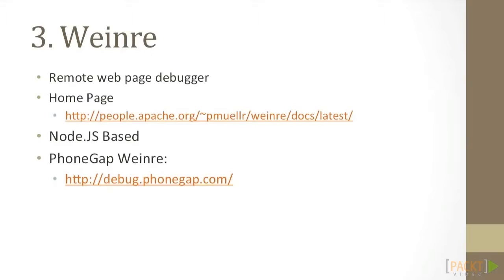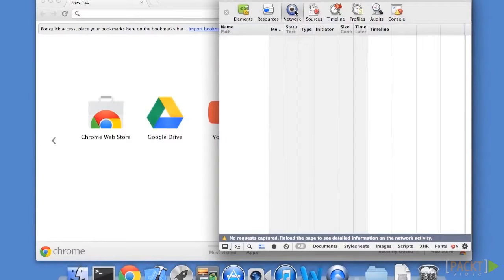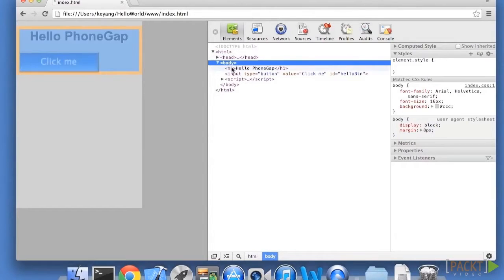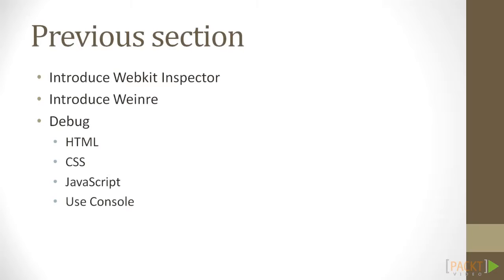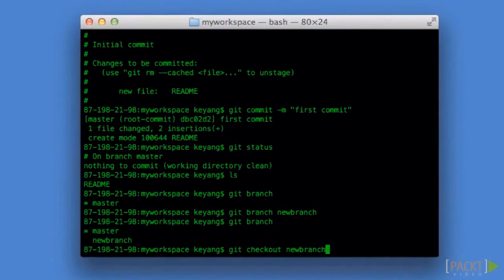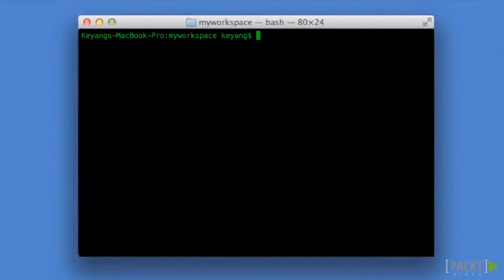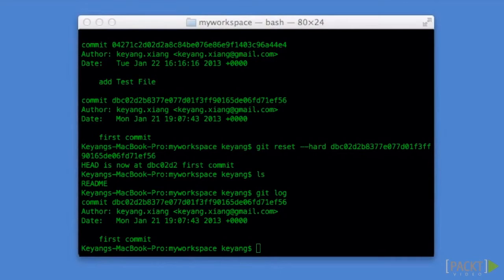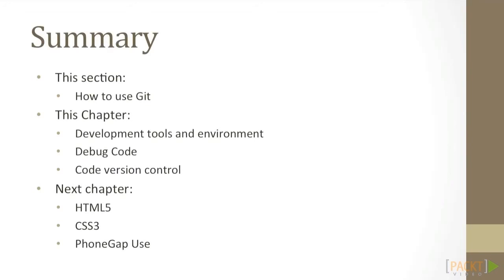Beginning PhoneGap - Section 3: Setting it Up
Section 3: Setting it Up